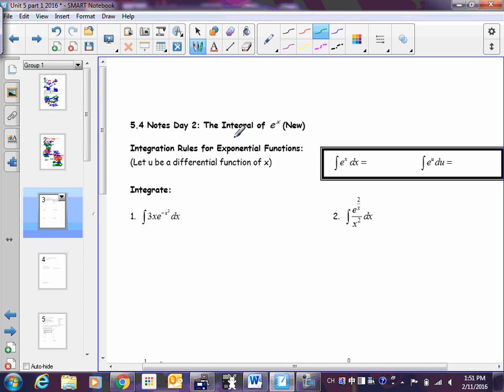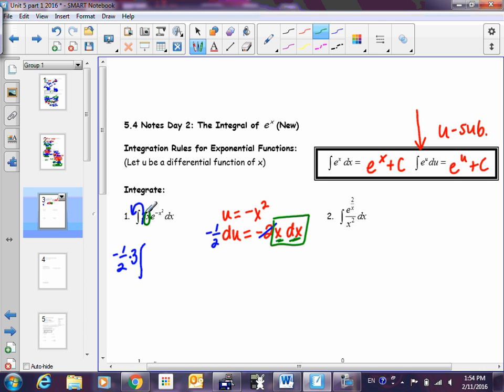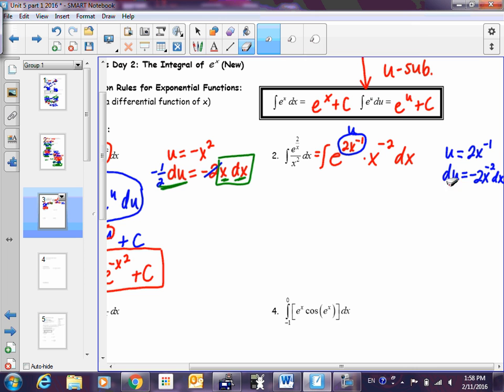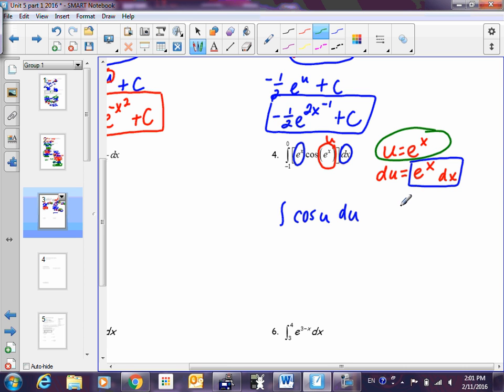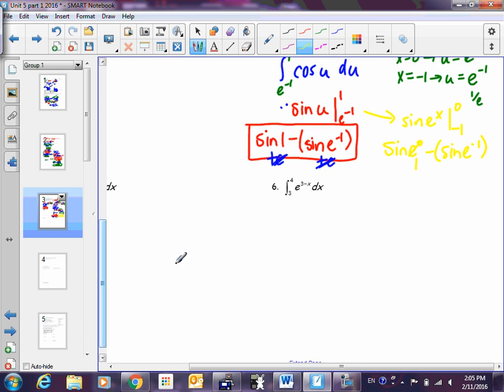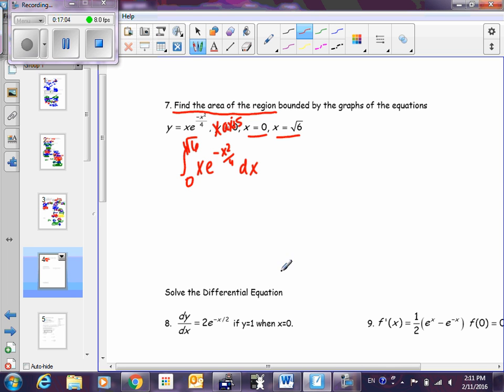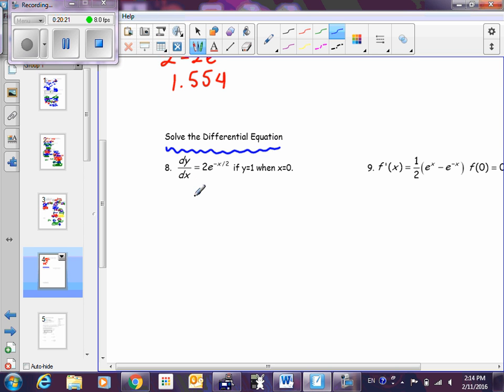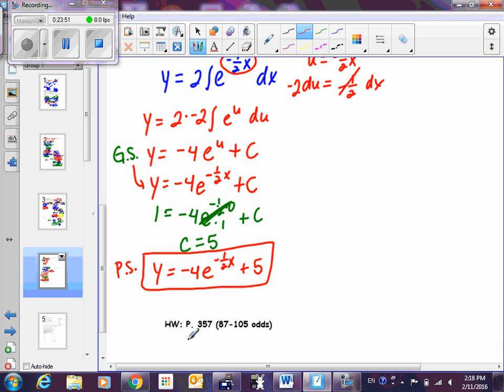Calculus 5.4 Day 2 Integral of e^x